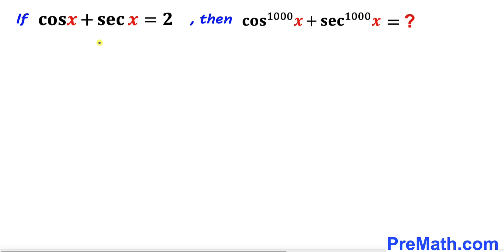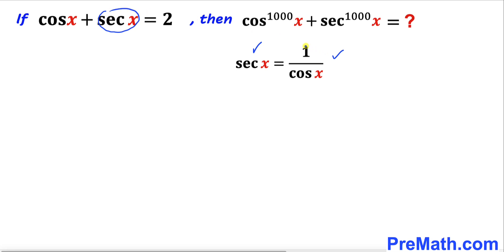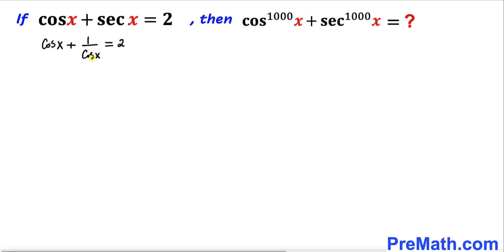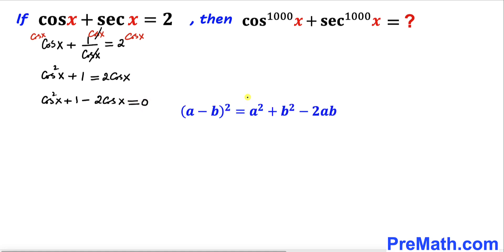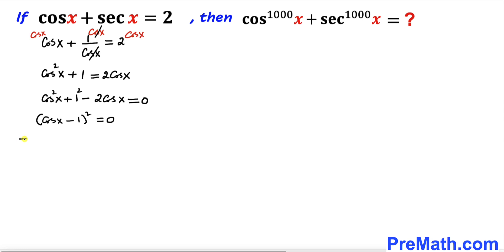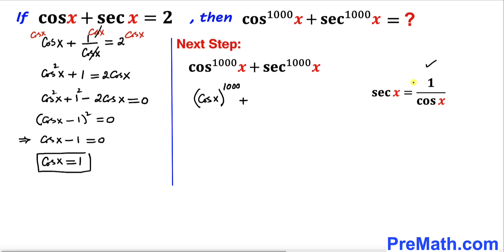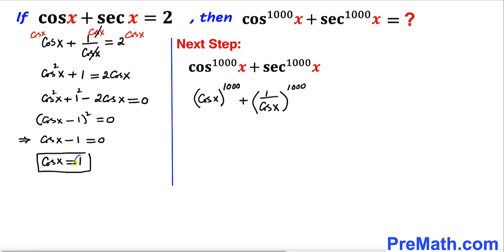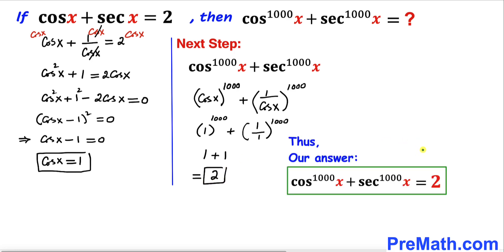Trigonometric Trick | Learn how to find the value of cos^1000 x + sec^1000 x | Math Olympiad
Learn how to solve this given exponential if-then problem by using basic algebra and Trigonometry. Find the value of cos^1000 x + sec^1000 x. Step-by-step explanation by PreMath.com

PreMath PreMath.com MathOlympics HowToThinkOutsideTheBox ThinkOutsideTheBox HowToThinkOutsideTheBox?

blackpenredpen
math olympics
olympiad exam
math olympiada
British Math Olympiad
olympics math
olympics mathematics
Number Theory
mathcounts
math at work
exponential equation
cubic equation
pre math
Poh Shen Loh
Olympiad Mathematics
 Find the value of cos^1000 x + sec^1000 x
Rational Equations
Rational Equation
Radical Equation
Radical Equations
Competitive exams
Trigonometry
Trig
Trigonometric equation
Trigonometric Ratios